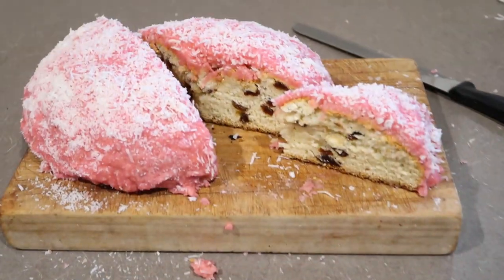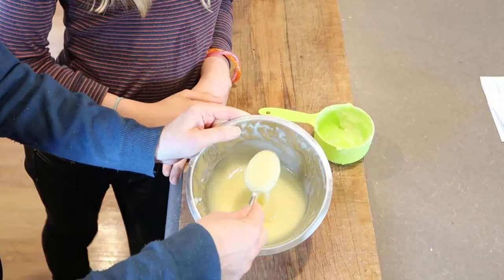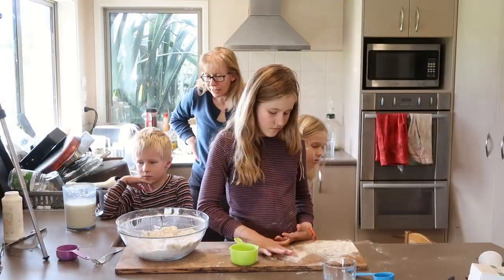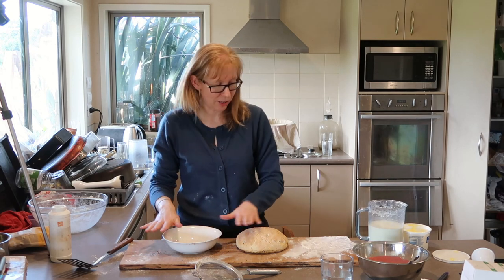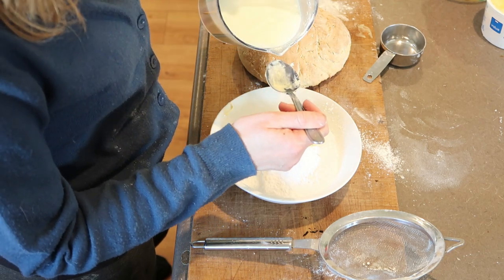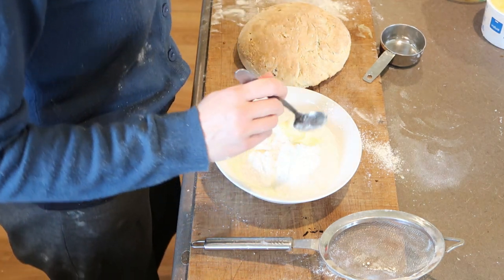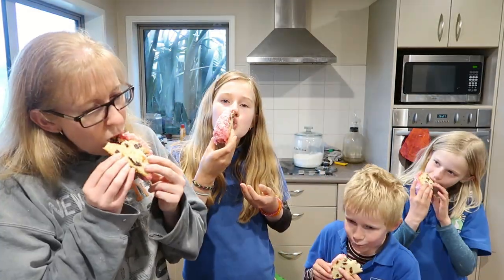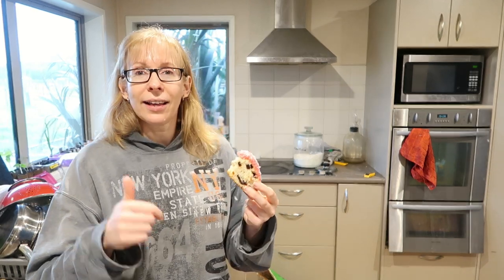How to Make a Boston Bun / Sally Lunn Recipe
Whether you call it a Boston Bun or a Sally Lunn recipe this sweet bun is definitely one of the yummiest way to use up leftover mashed potato !  Full recipe written below.

for more tips on doing things cheaper!

How to make a Sally Lunn / Boston Bun Recipe :
In a bowl, sieve 1 cup of mashed potato (trust me you want it really smooth!)
Add 1 cup of sugar (you can reduce this down a bit if you wish)
Stir until well combined and looking liquid.

In another bowl, mix together 2 cups of self-raising flour and a pinch of salt, making a well in the middle.

Pour the potato mixture into the well, along with 1/2 - 1 cup of raisins and slowly mix everything together
Add 1-2 tablespoons of milk to form a dough ball.

Shape onto an oven tray and bake in a pre-heated oven at 180oC for around 40 minutes, then leave on the tray for 10 minutes before turning out.

For the icing, mix together 1.5 cups of icing sugar
2 tablespoons of butter or margarine at room temperature
1-2 tablespoons of milk to make it the right consistency
Food colouring if you want it pink!

Once the bun has cooled, apply icing and as much shredded coconut as your heart tell you to.